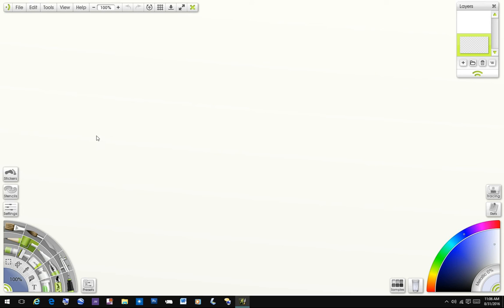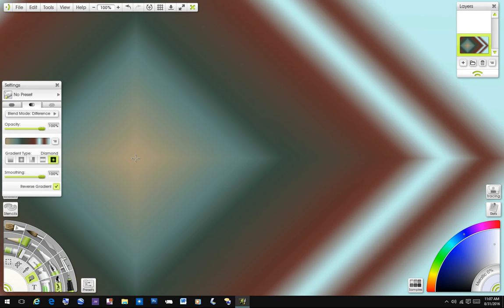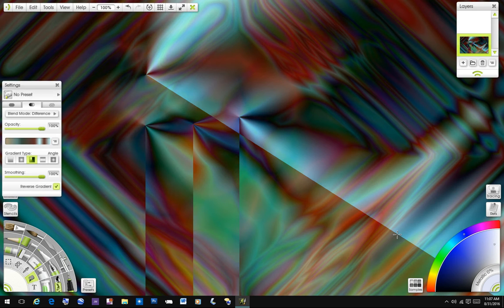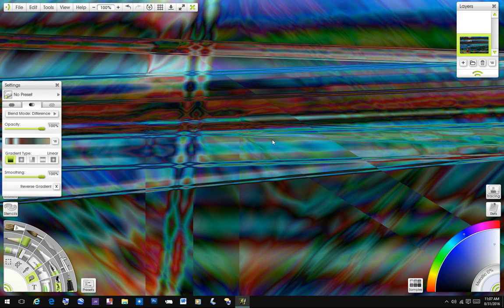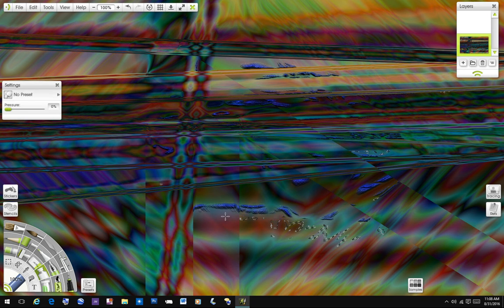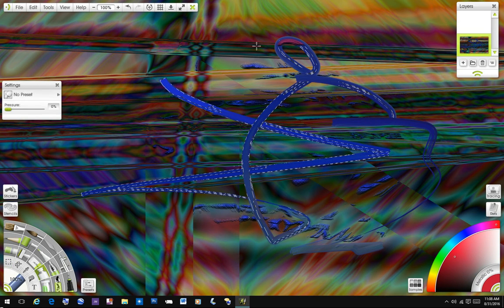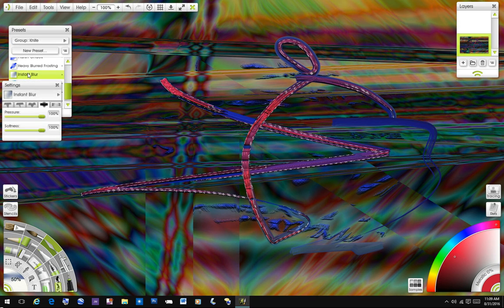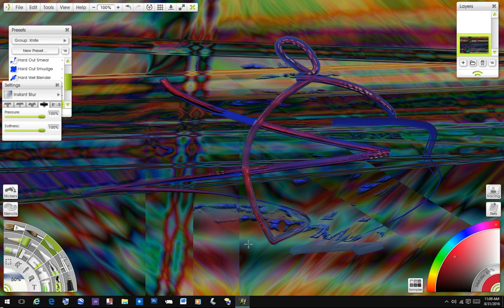For Eighty :)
Just a basic video to show how you can have fun with the gradient tool.